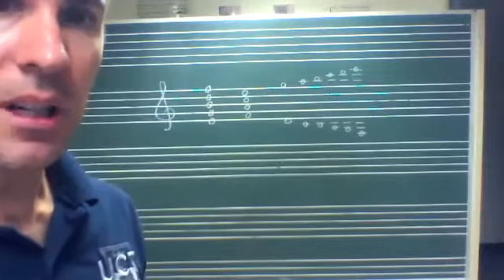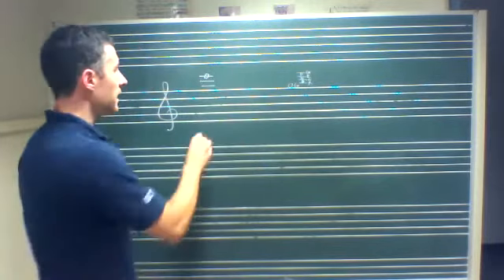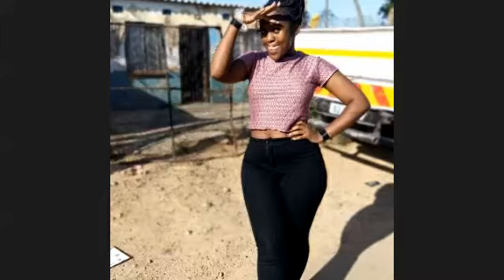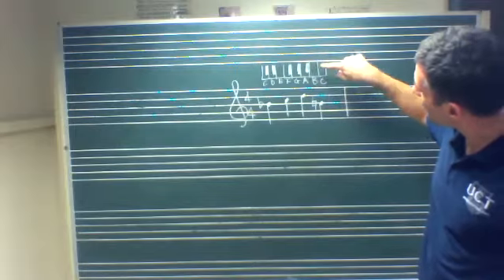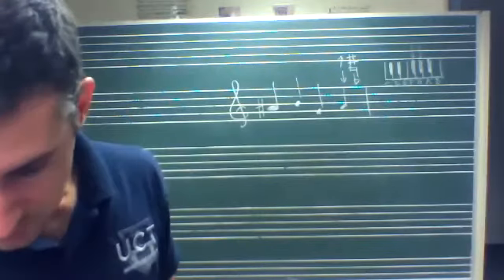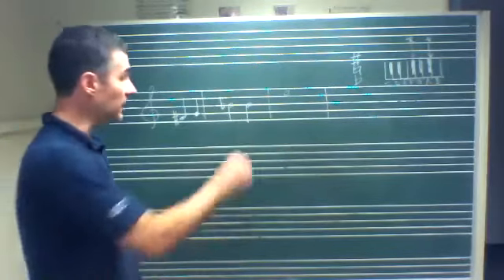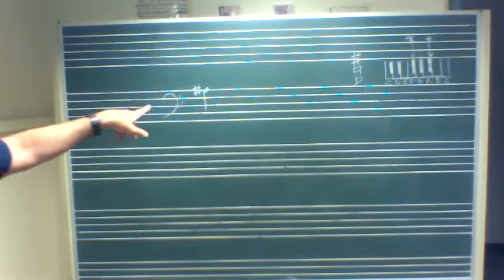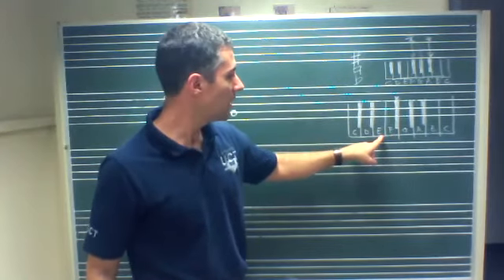Theory tutorial on ledger lines and tones